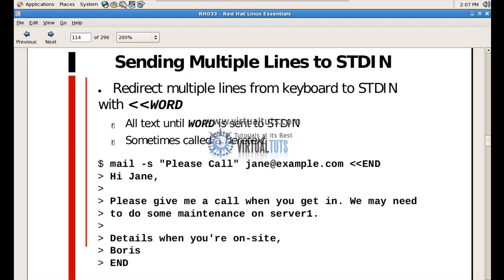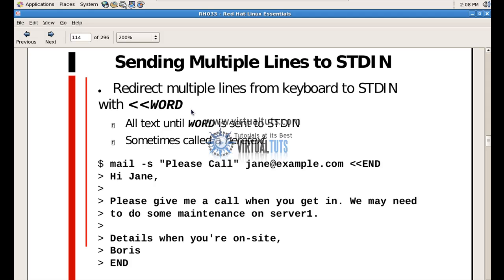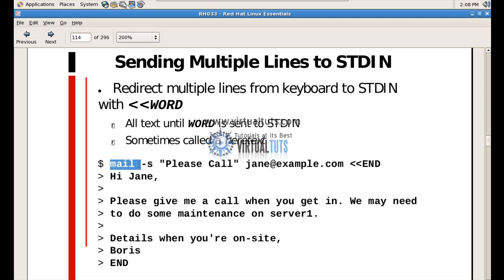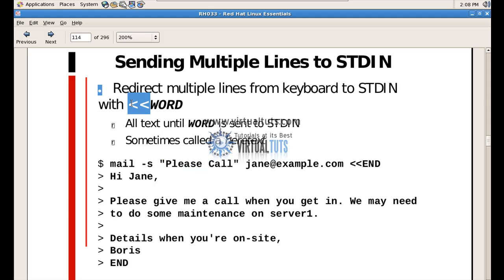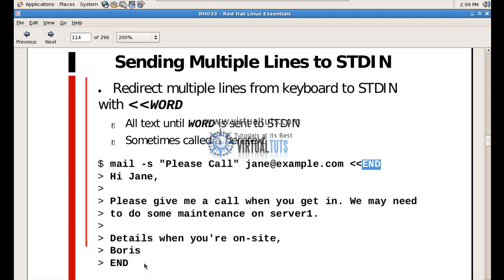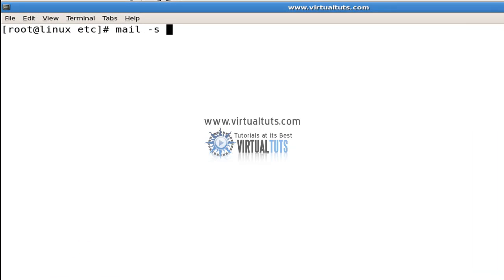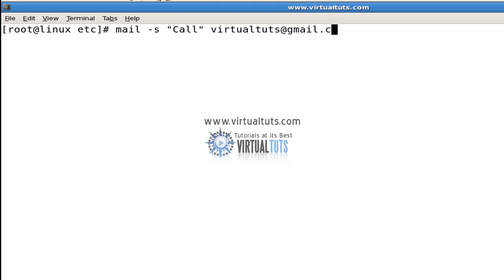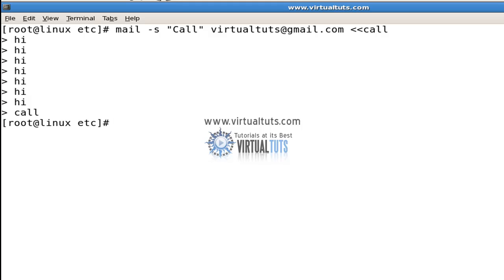LINUX TUTORIALS : Sending Multiple lines to Standard input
How to send Multiple Lines to standard input with the help of simple technique in linux.